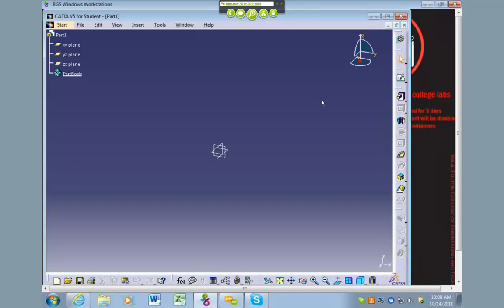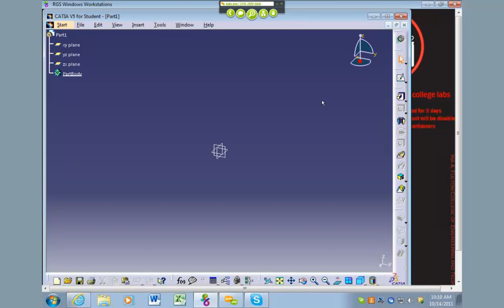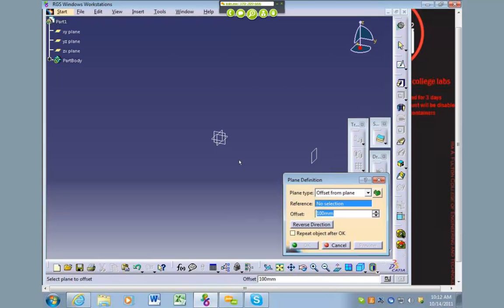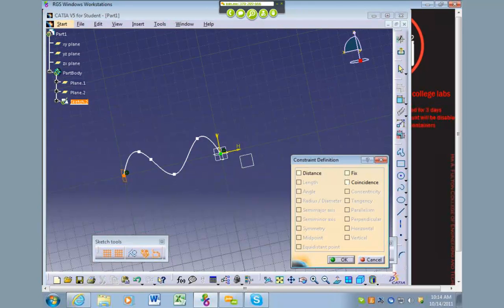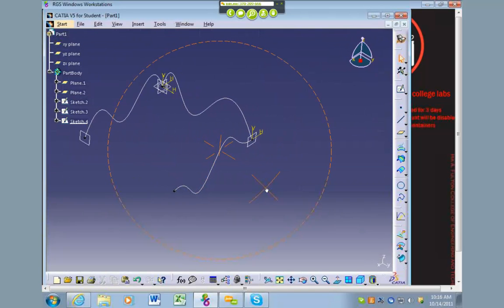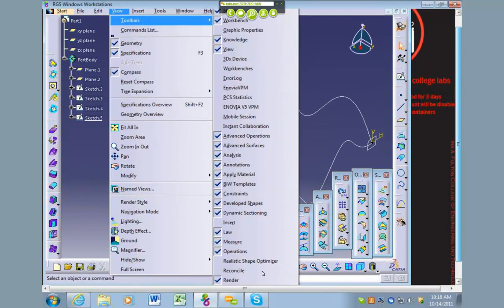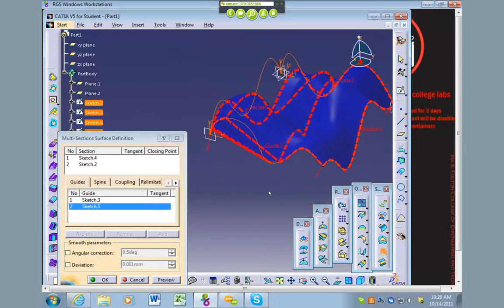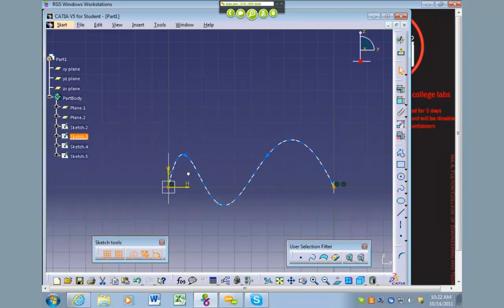Catia Lab Friday Oct 14, 2011 Part 1 of 6